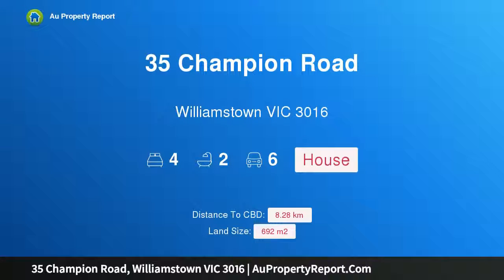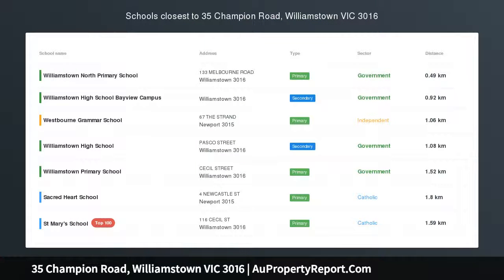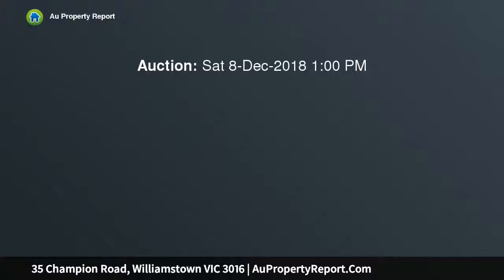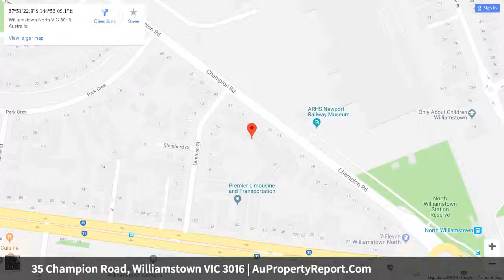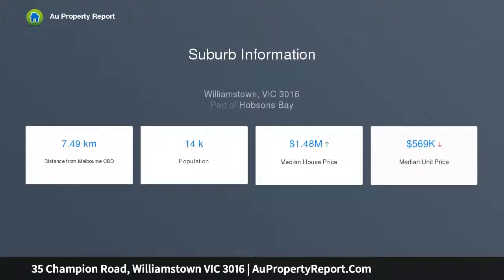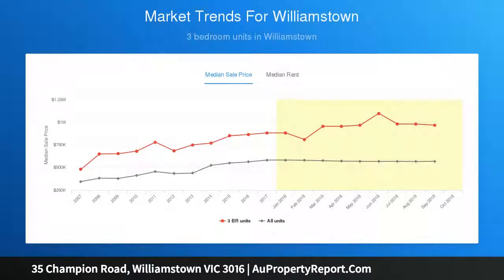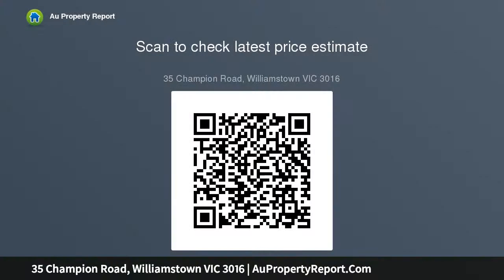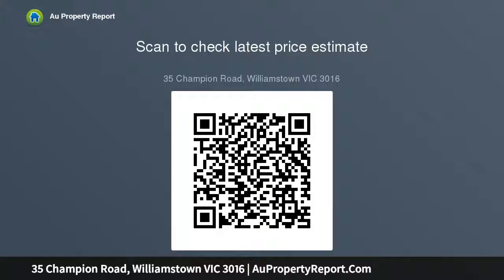35 Champion Road, Williamstown VIC 3016 | AuPropertyReport.Com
35 Champion Road, Williamstown VIC 3016
Property Type: house
Bedrooms: 4
Bathrooms: 4
Car Space: 6
Fabulously Flawless, Family Friendly Home